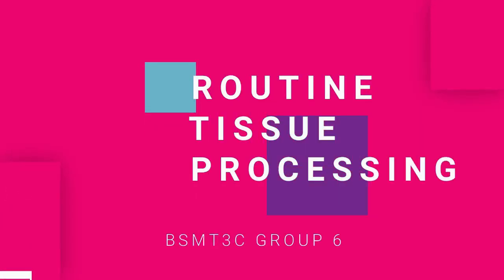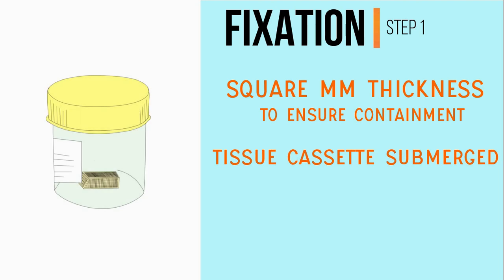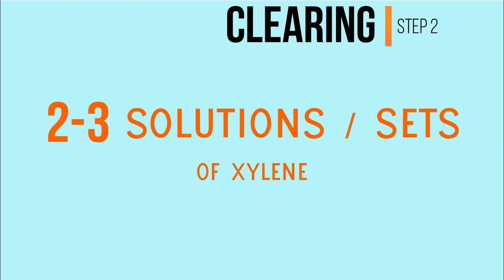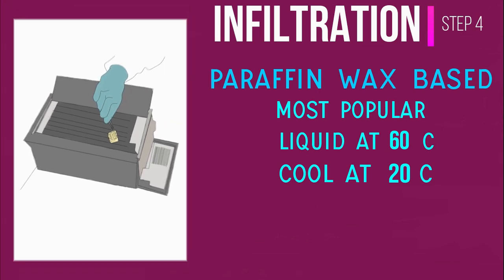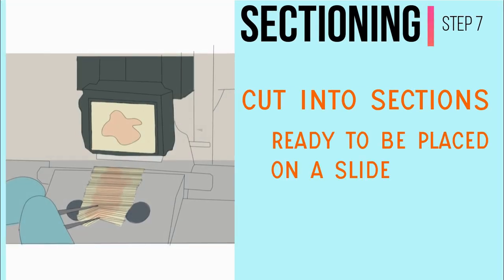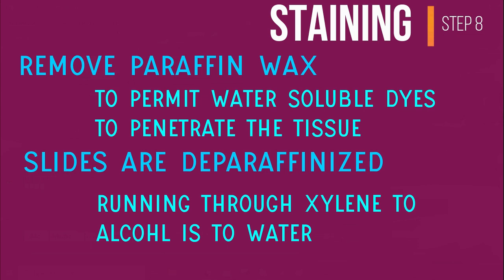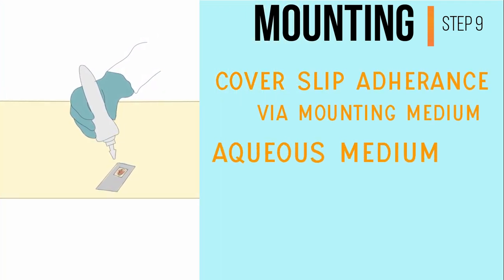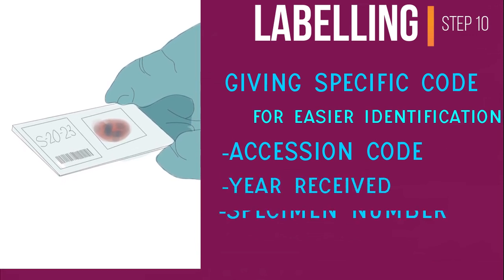TISSUE PROCLOESSING (HISTOPATHOLOGY)